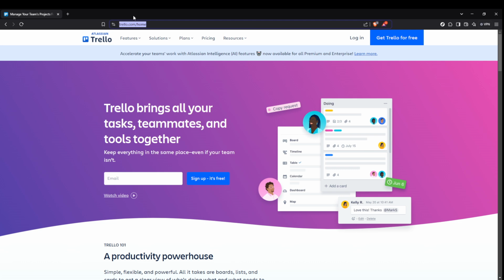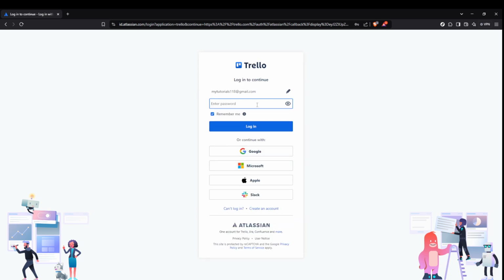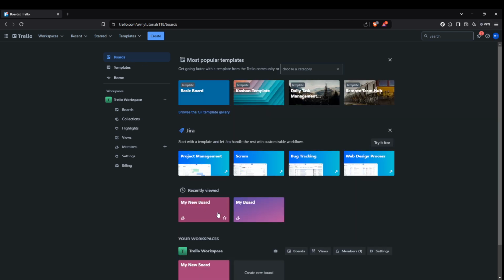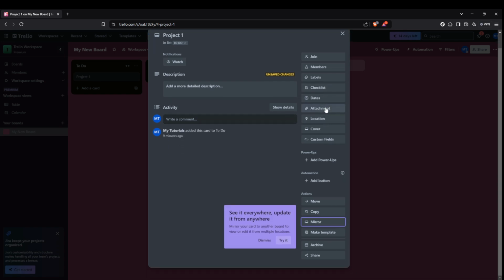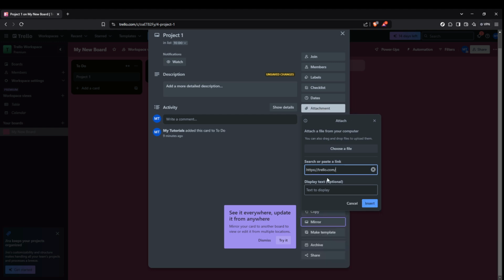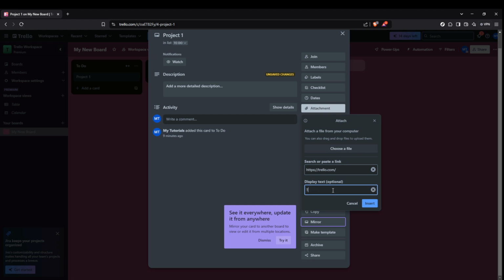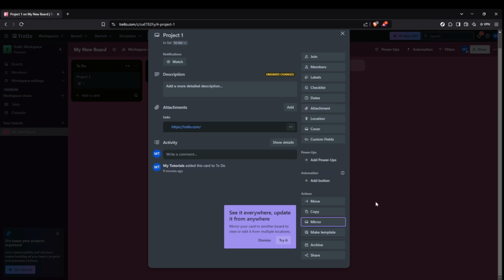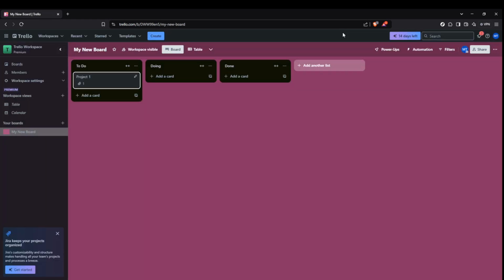How to Attach a Link to Card in Trello [2025 Full Guide]